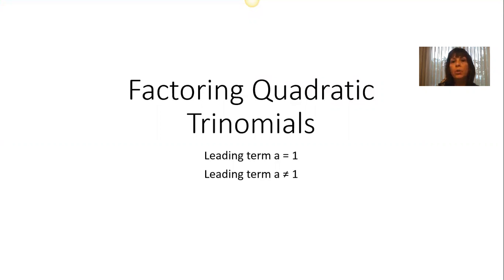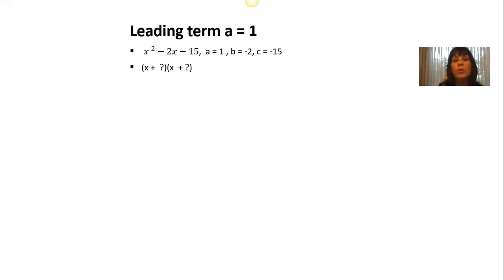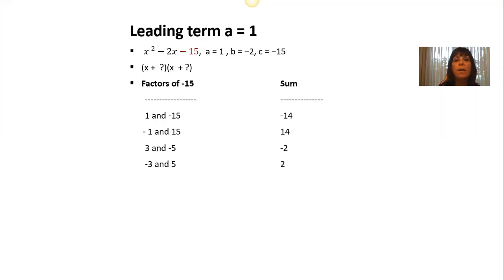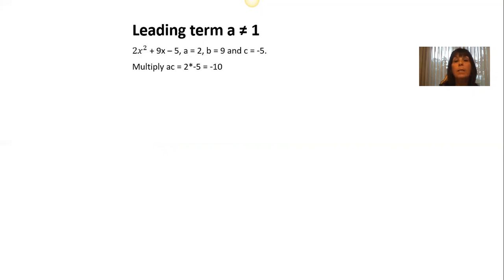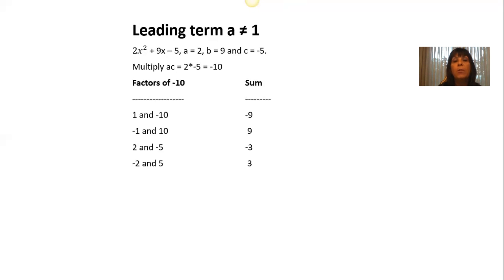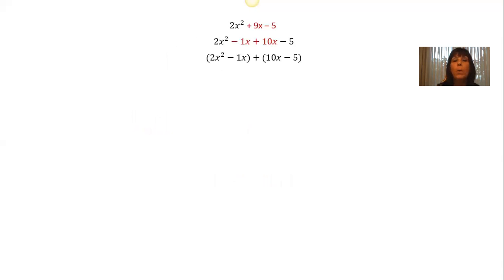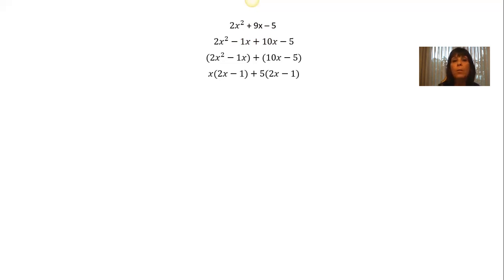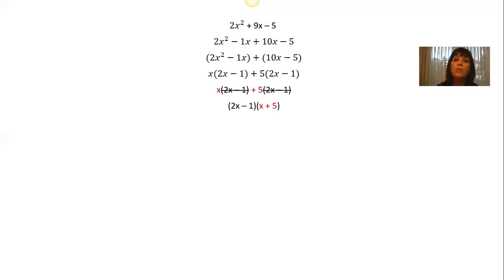Factoring Quadratic Trinomials